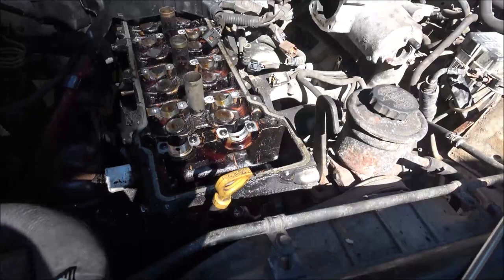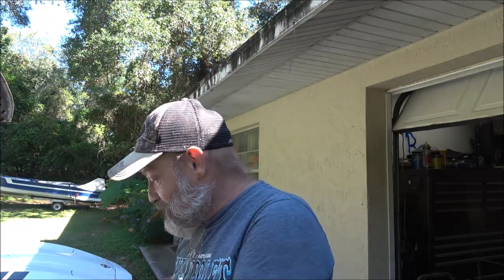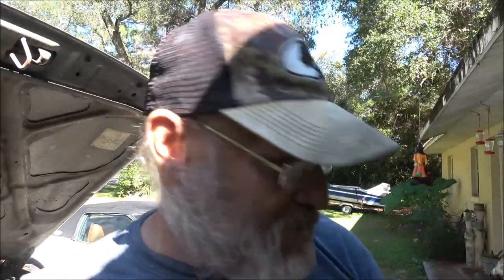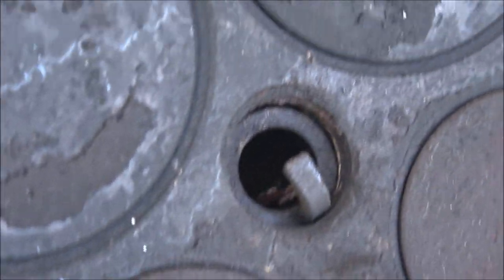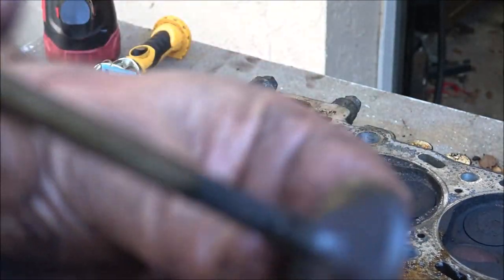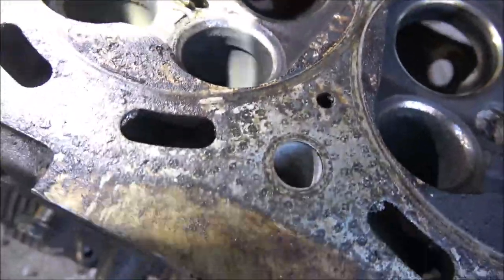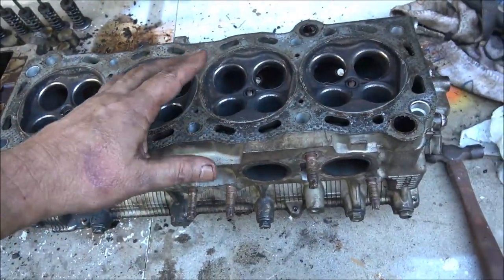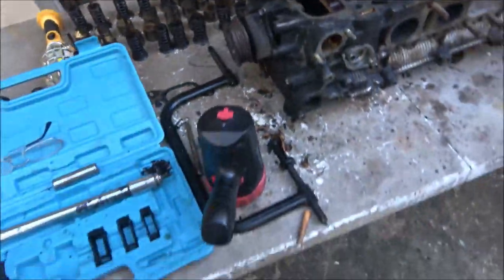Head Removal 2003 Toyota Tacoma 2 4L DOHC Part 2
Not quite sure if I have a cracked ring, but we'll figure it out.